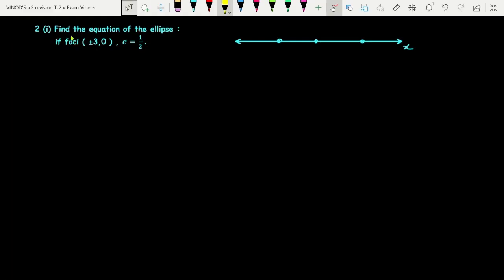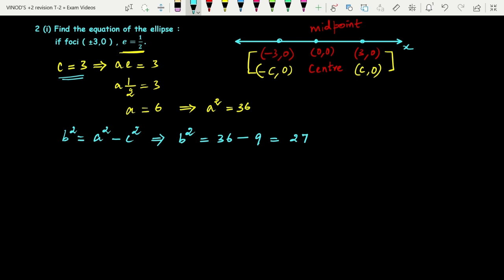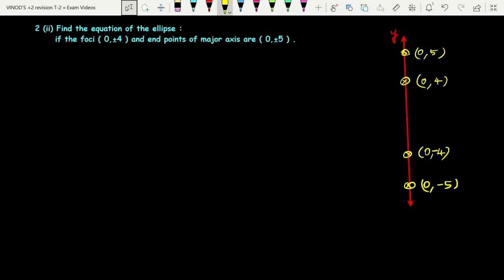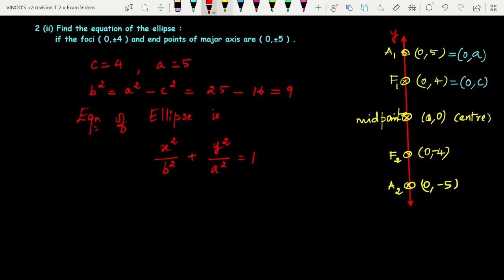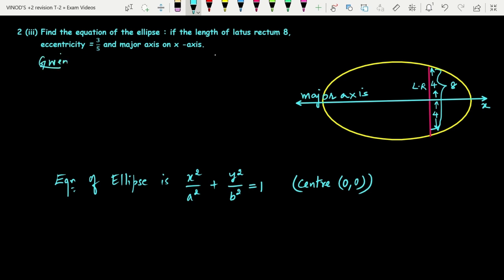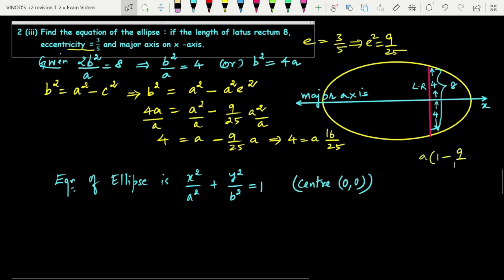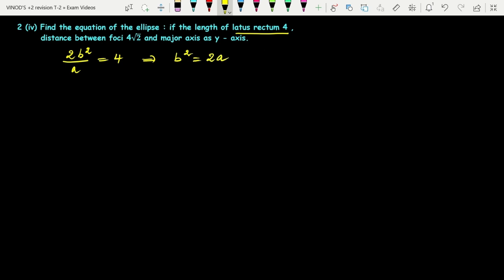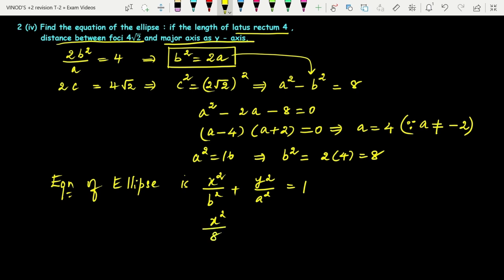Class 12 [ TN ] | Chapter 5 - Ex 5.2 - Problem 2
Std 12 | Two Dimensional Analytical Geometry
Equation of Ellipse.